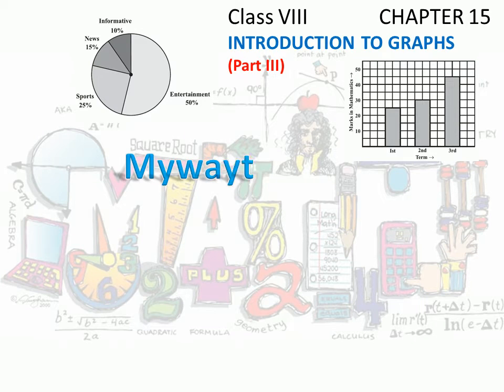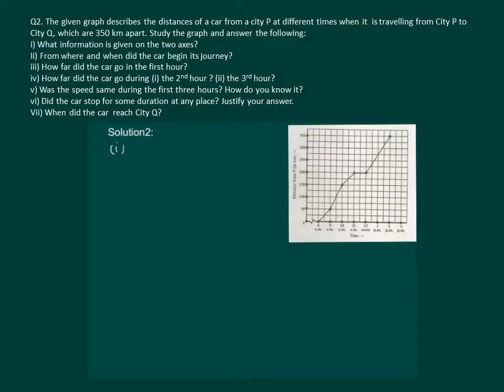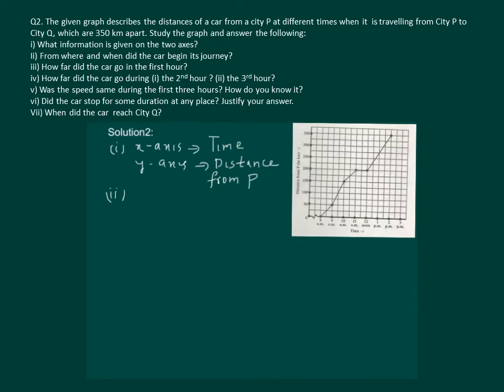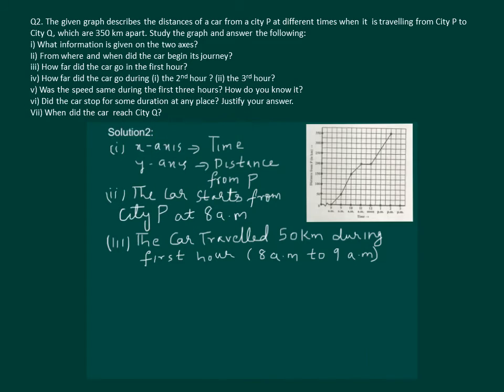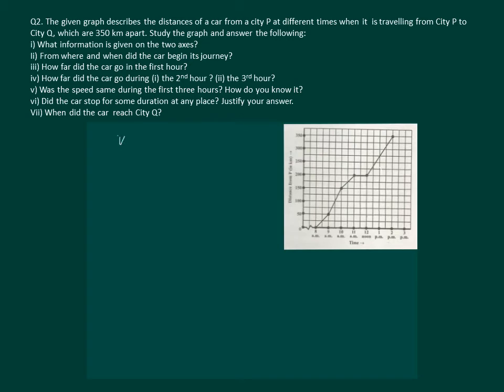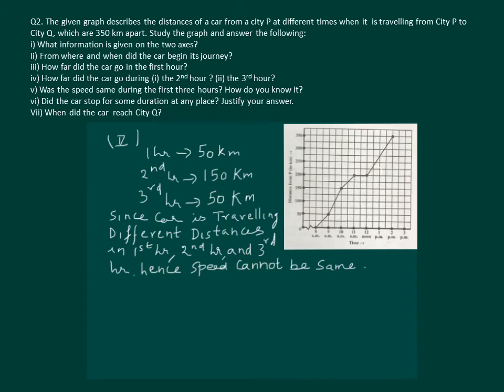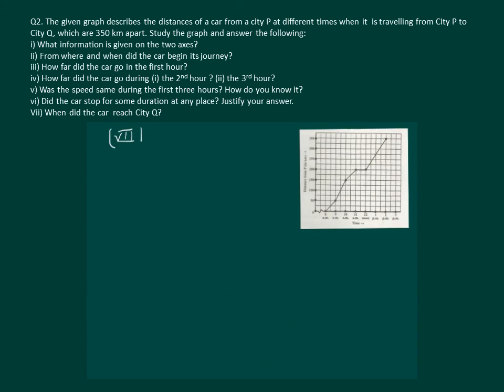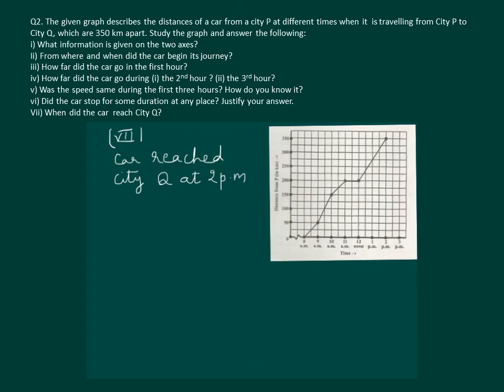Math Class 8 Chapter 15 Part III|Introduction to graphs